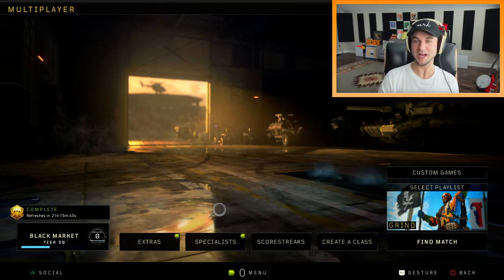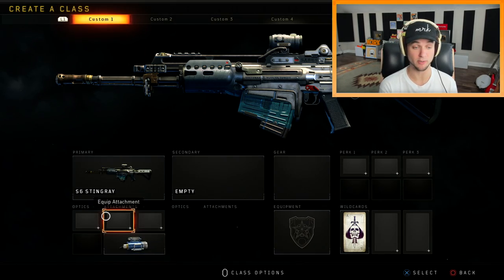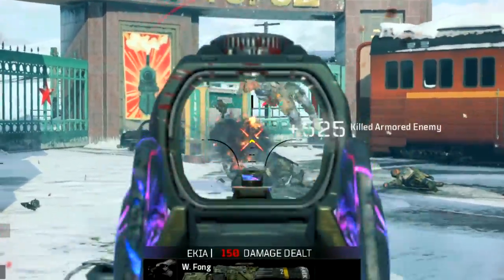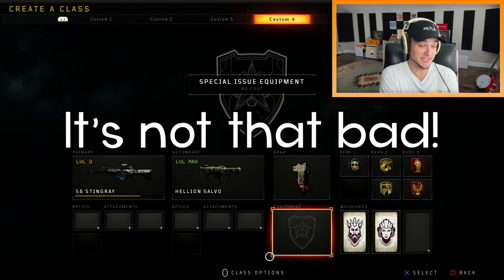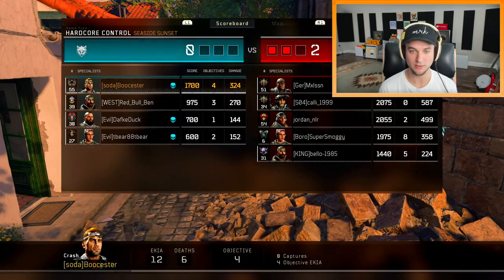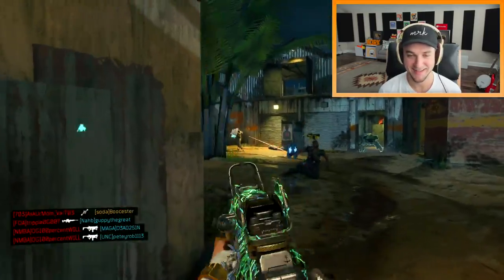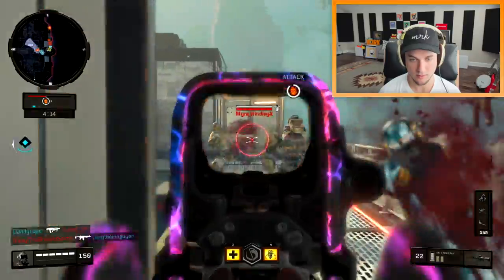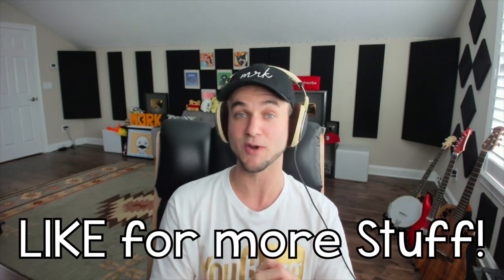OVERPOWERED NEW GUN!? (Black Ops 4 S6 Stingray)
OVERPOWERED NEW GUN in Black Ops 4!? OH BOY LOL

As we know, Black Ops 4 recently got some new guns that are only available in reserve crates…

…but I reached tier 25 and got a weapon bribe for free!

Today I decided to open it up and see what garbage I would get, but it turns out I got the most OP of all of the new guns LOL

The S6 Stingray operator mod is called “Impact Blast”, and it’s a big part of what makes it so good and strong.

I wanted to share my first impressions with you guys, go for some quad feeds, and find out if this new gun really is overpowered or not…

So, what do YOU think about the new S6 Stingray? Do you think it is OP or actually kinda bad? Leave a comment letting me know! :D

Erik - M3RKMUS1C